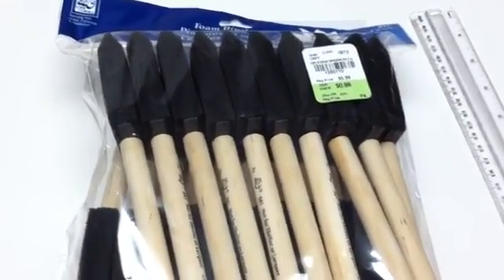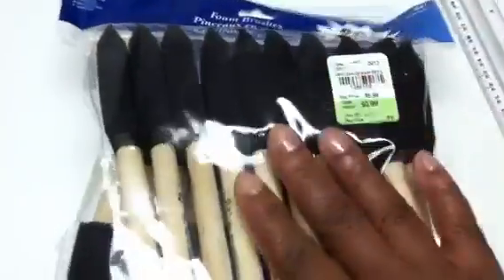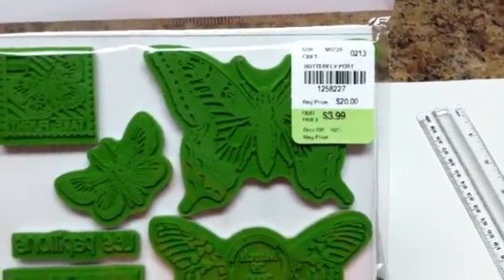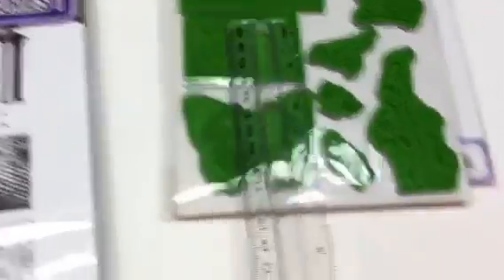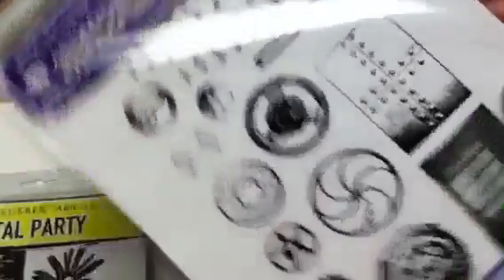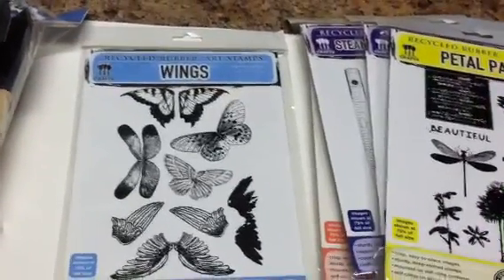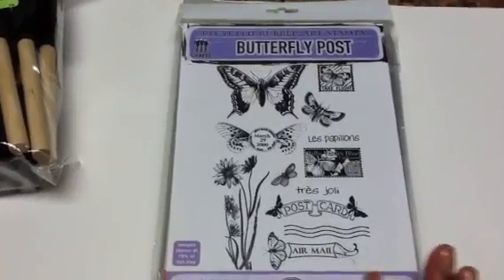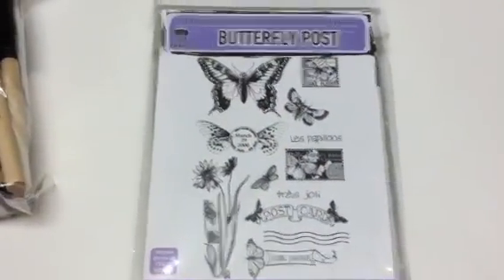Good Deal on New Stamps at TM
Check out Tuesday Morning!